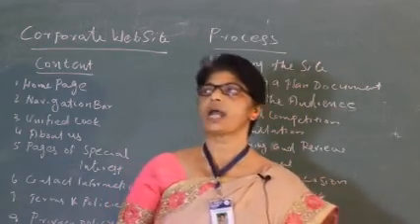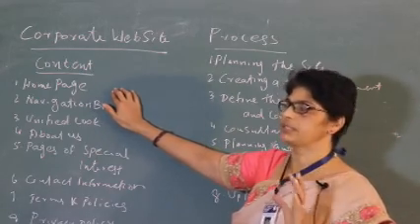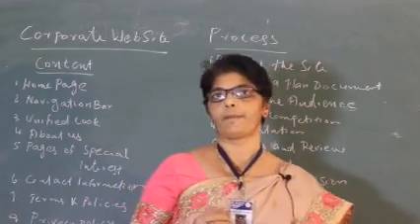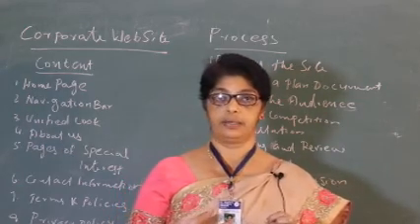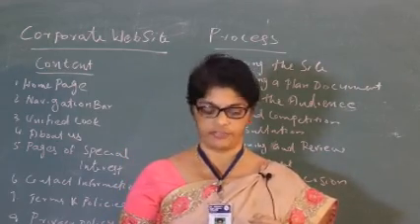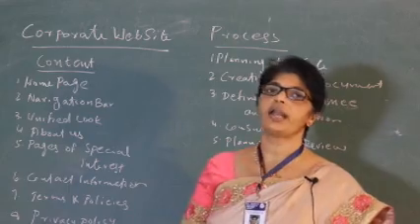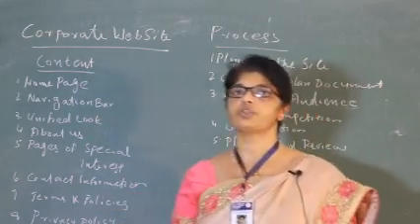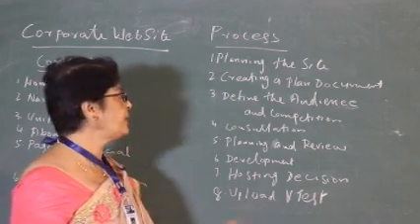S5 BA - E COMMERCE MINIMOLE CLASS 12